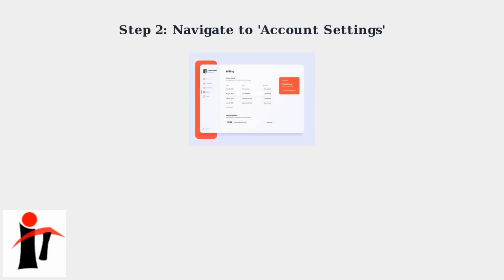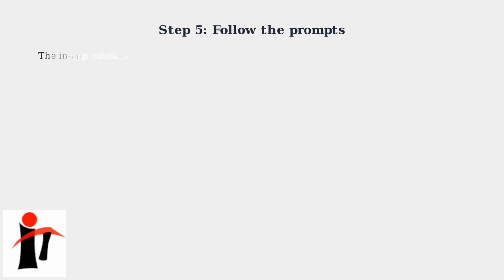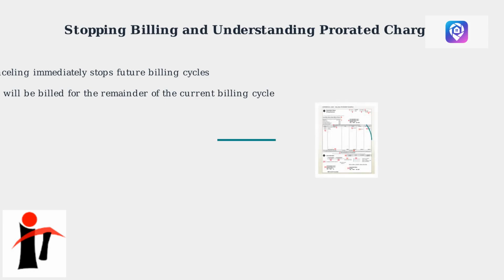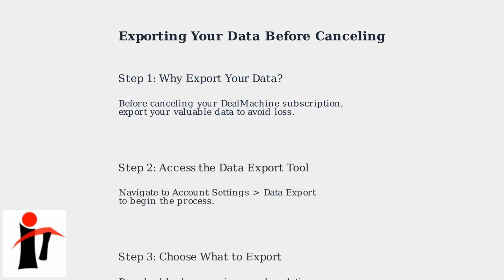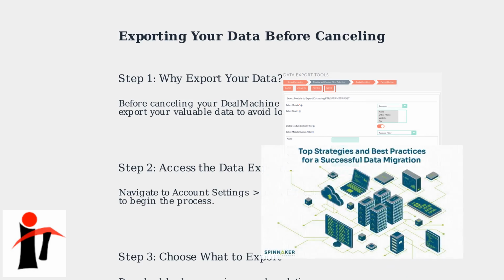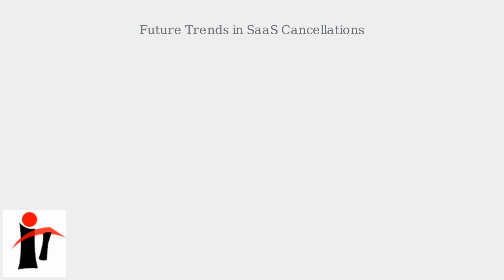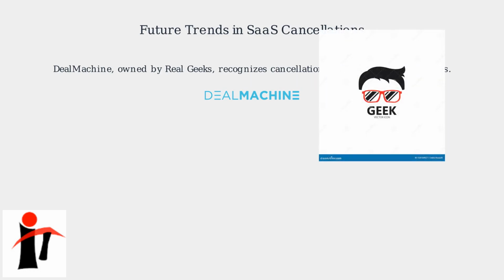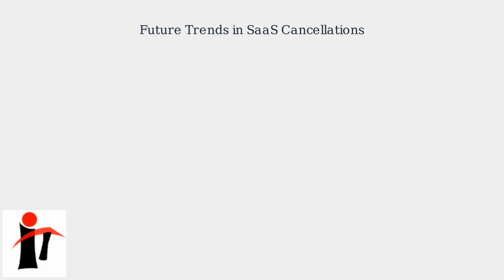How to Cancel a DealMachine Subscription – Stop Billing & Keep Data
📱 Learn how to cancel your DealMachine subscription and stop future billing easily.
💾 Discover options to keep your existing data safe after unsubscribing.
🛠️ Follow step-by-step instructions to manage your account without losing important information.
🚀 Take control of your subscription while retaining access to valuable property insights.